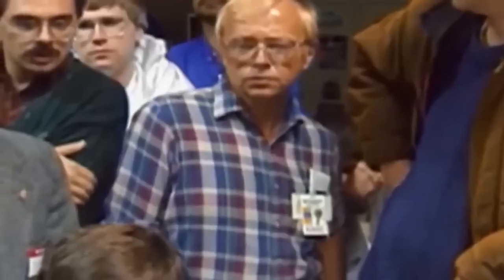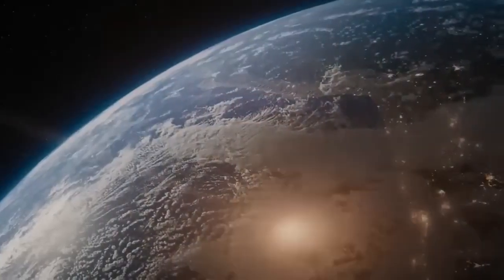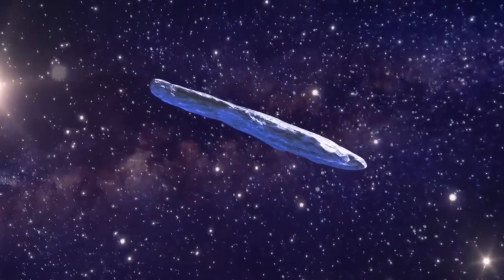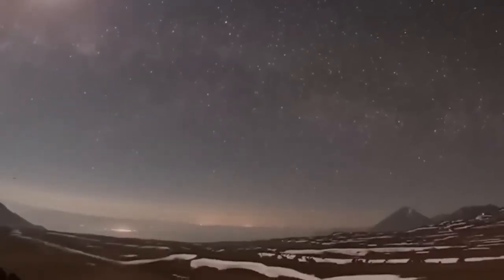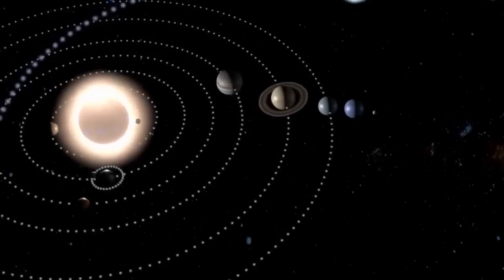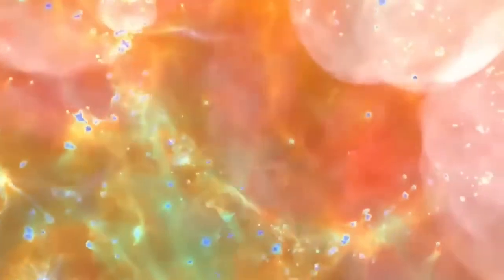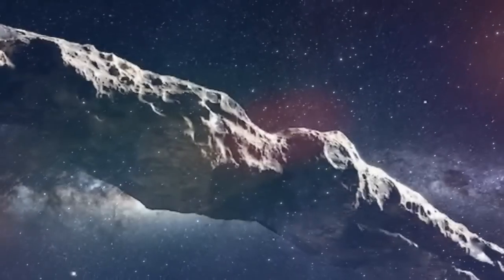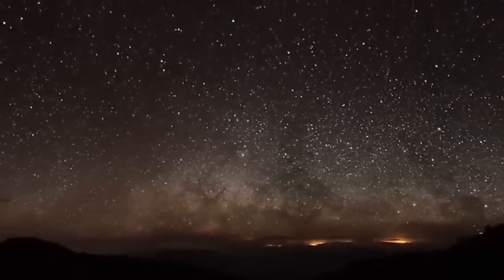James Webb Telescope Just Revealed First Ever, Real Image Of Oumuamua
Prepare to be astounded as the James Webb Space Telescope unveils the first ever, real image of 'Oumuamua, the mysterious interstellar object that has baffled scientists since its discovery. In this video, we dive deep into the groundbreaking revelations brought to light by this unprecedented image.

'Oumuamua, an enigmatic visitor from beyond our solar system, has intrigued astronomers and the public alike with its unique attributes and unexplained behavior. Unlike any object we’ve encountered, its elongated, cigar-like shape and erratic movement have sparked countless theories and debates.

Join us as we explore:

The history and discovery of 'Oumuamua by the Pan-STARRS telescope in Hawaii.
The initial observations and the subsequent race against time to gather data.
The peculiarities that set 'Oumuamua apart, including its unusual shape, unexpected speed, and mysterious lack of dust.
The diverse hypotheses about its origins and nature, ranging from a fragment of a larger body to an artifact of an alien civilization.
The pivotal role of the James Webb Space Telescope in capturing this groundbreaking image and what it reveals about 'Oumuamua.
We’ll break down the advanced technology and methods used by the James Webb Space Telescope to capture detailed data from millions of miles away, and what these new insights mean for our understanding of interstellar objects.

Don’t miss this fascinating journey into the unknown as we uncover the secrets of 'Oumuamua.